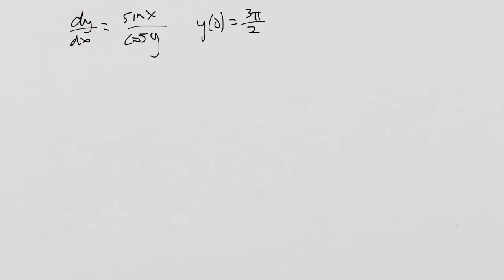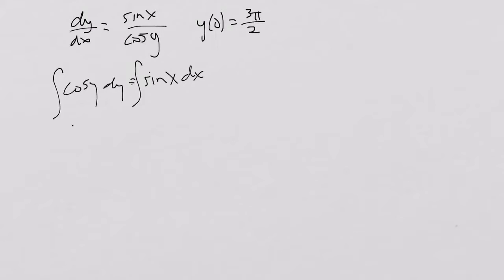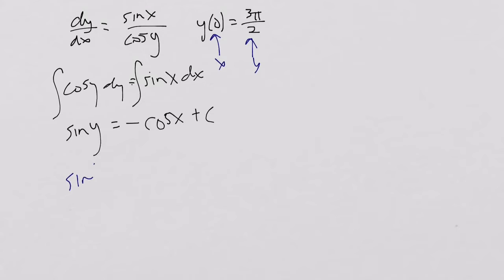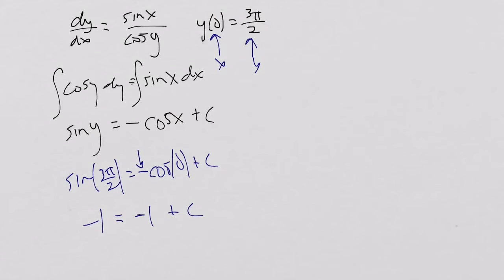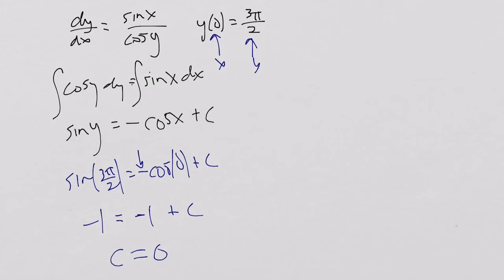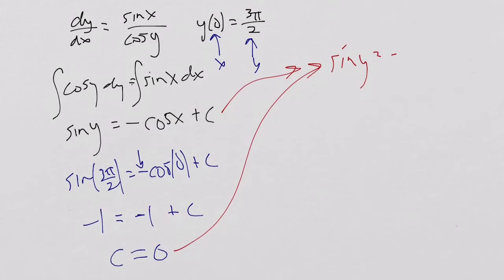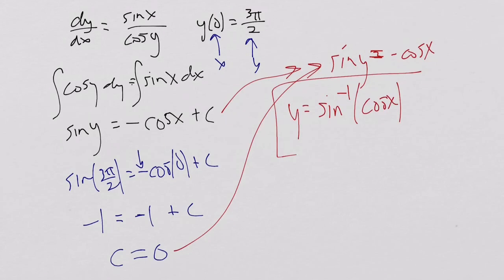Calc AB 5-1 to 5-6 study guide NO CALC